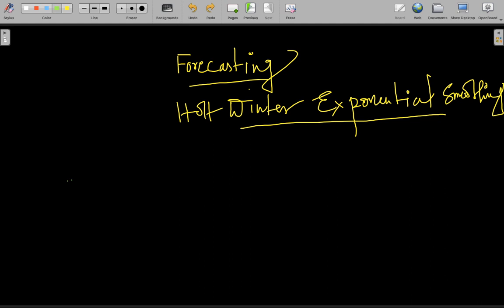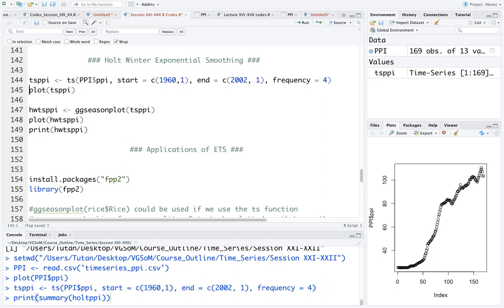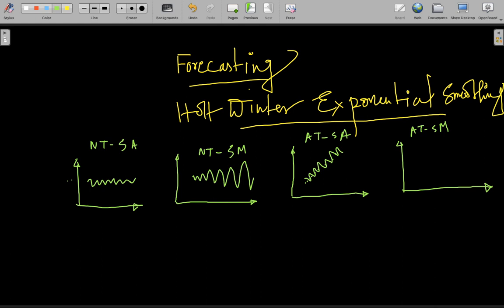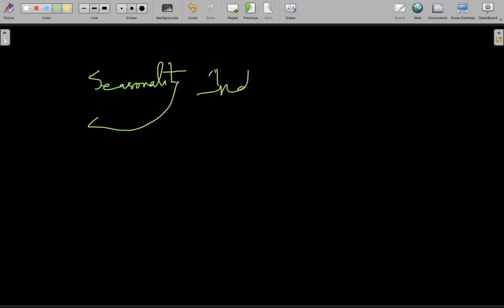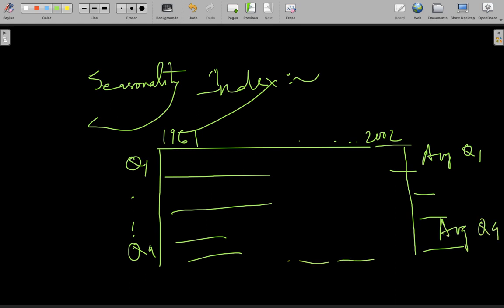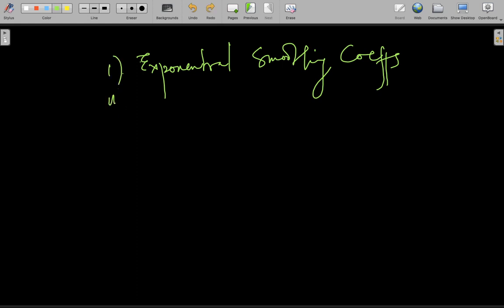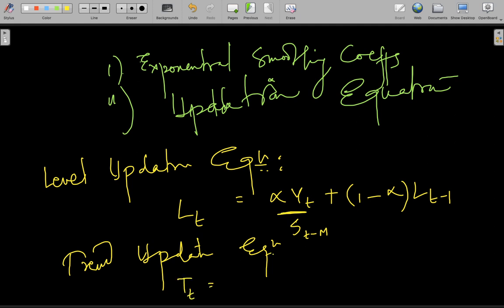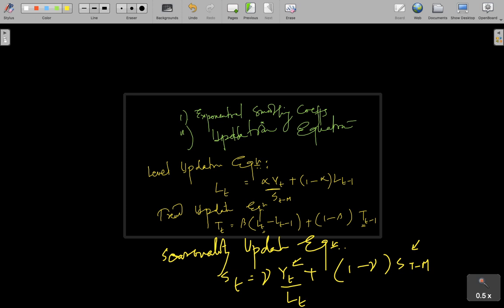Holt Winter's Exponential Smoothing